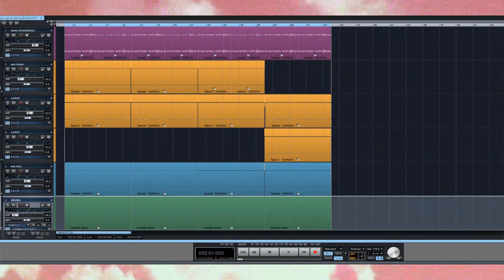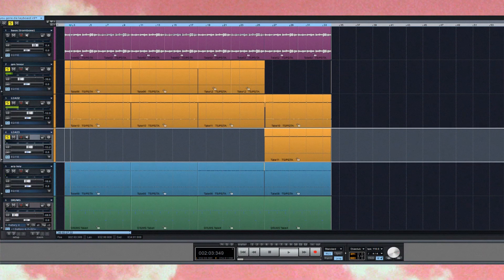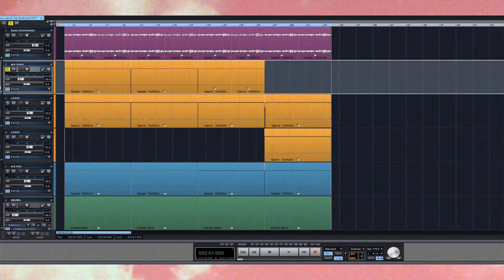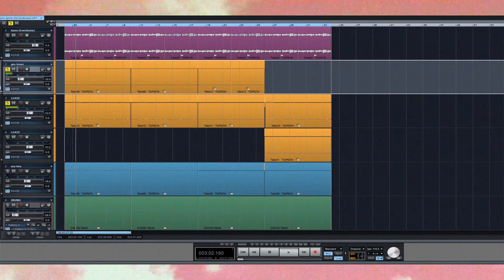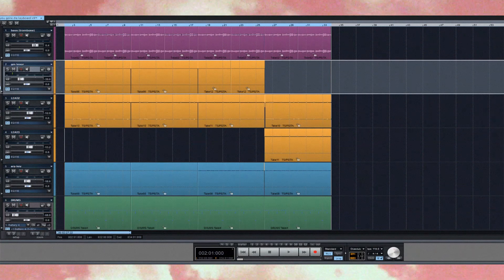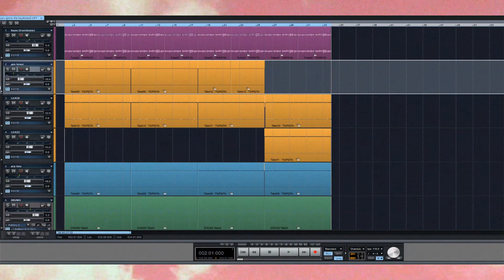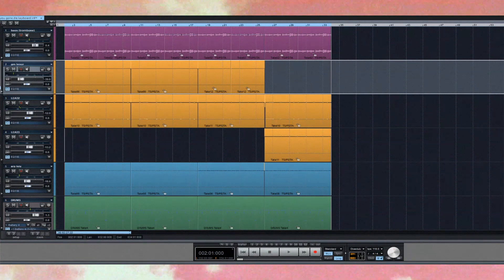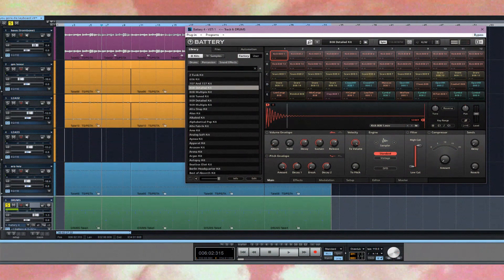Recreating: You Gone Die - Viper// Casio CT-S300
INTERACTIVE EPISODE OOH WOW
some talking! i didn't wanna talk too much

i probably wanna do more than viper stuff at one point, but i'm learning how to play keys right now and who better to study??

i could do breakdowns of some tracks i've done? i have spicy tricks